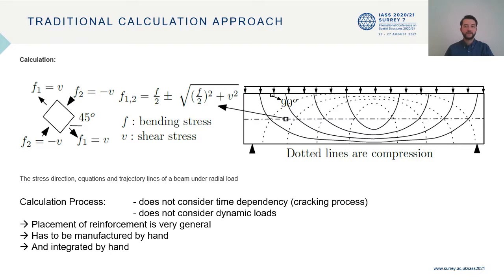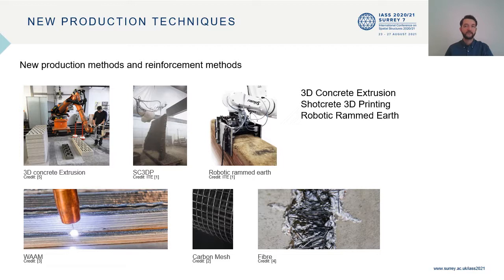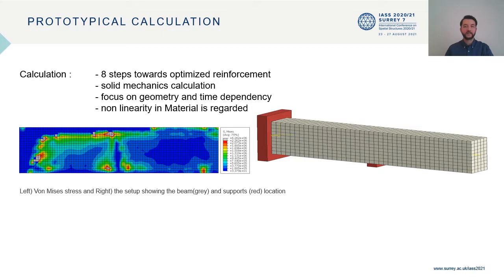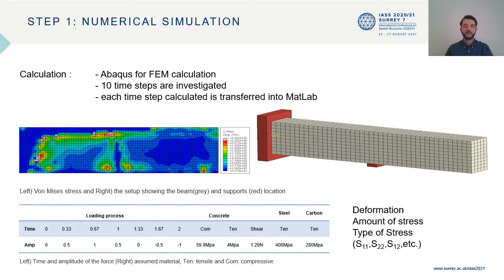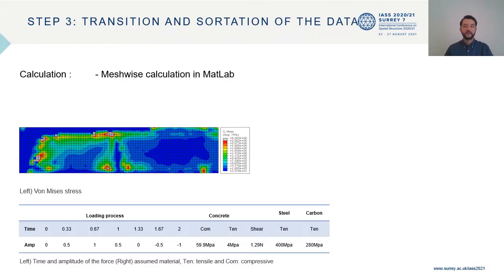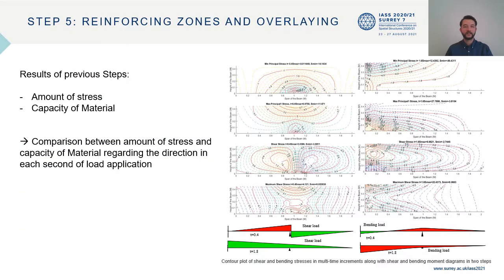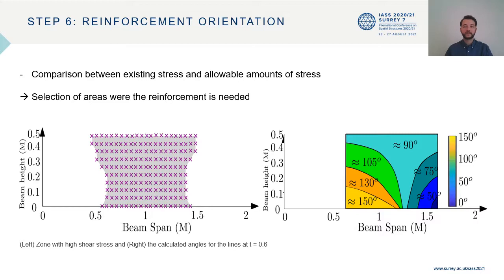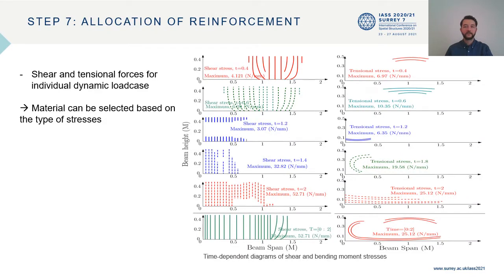New approach for selecting and orienting reinforcing material for robotic concrete Manufacturing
Parallel Session 4, Advanced manufacturing (3D Printing, Digital fabrication etc.) – Abtin Baghdadi, Robin Doerrie & Harald Kloft

Abtin Baghdadi, Robin Doerrie & Harald Kloft from Technische Universität Braunschweig, Germany, present their work on a concrete manufacturing.

The current study proposes a calculation method regarding the layer-based robotic shotcrete 3D printing technique and different reinforcing materials’ properties. This calculation technique considers the results of finite element (FE) analysis in different steps, from linear performance, cracks in concrete to the reinforcing material’s performance. To simplify the calculation process and to regard different material types, the FE software
is interfaced with a coding platform. This connection enables the approach to apply various methods, such as stresses-clustering, selecting the high-stress zones and calculating the procedural changes of the trajectory lines in each step.

This step-wise algorithmic approach prepares the optimum path lines for orienting the reinforcing material and adapts itself to the layer-wise robotic printing technique’s possible path planning. Nonetheless, this approach can be utilised for complex geometries.

Watch their presentation on "New calculation approach for selecting and orienting the reinforcing material for robotic concrete Manufacturing" from the Spatial Structures 2020/21 Conference.